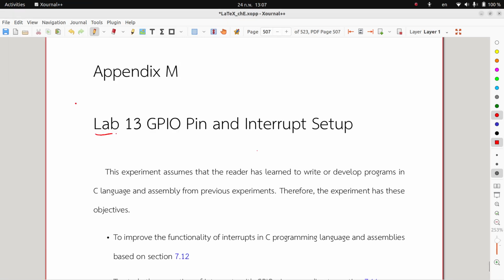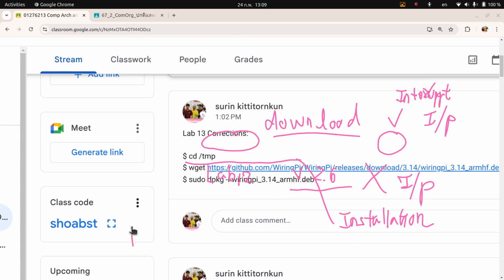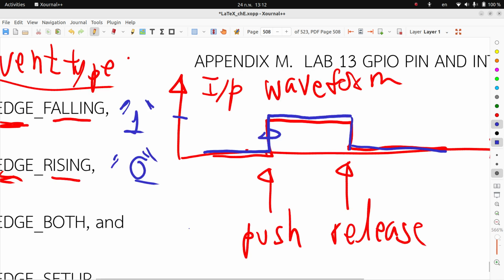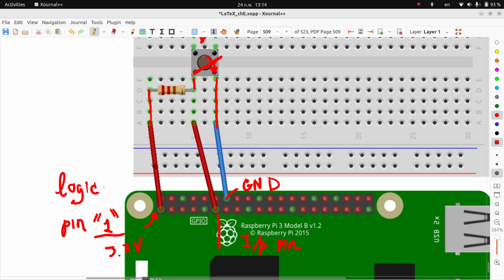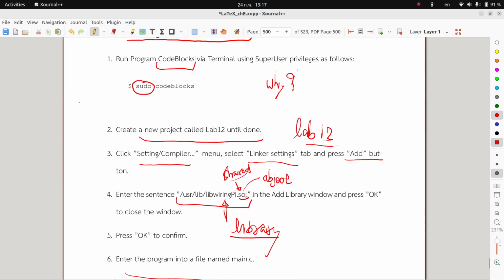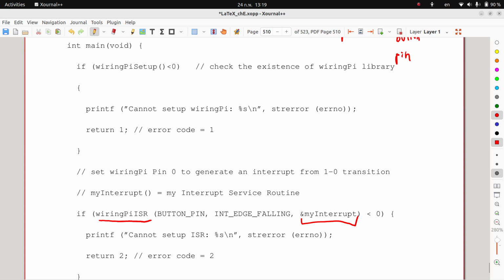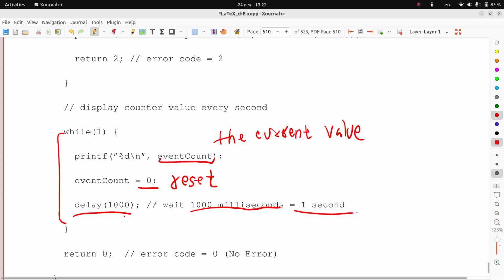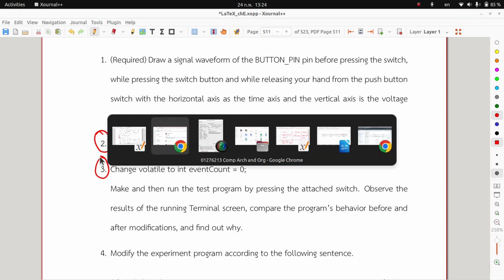Lab 13 Input/Output with Interrupt